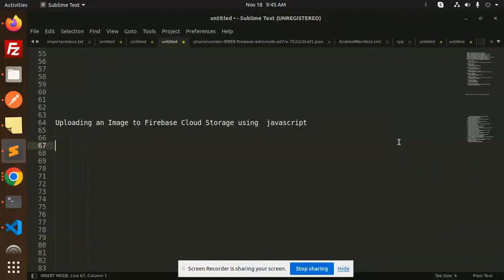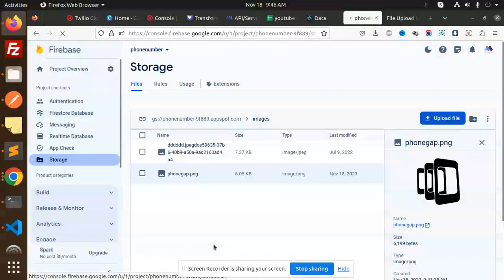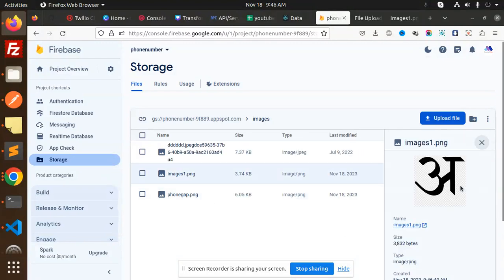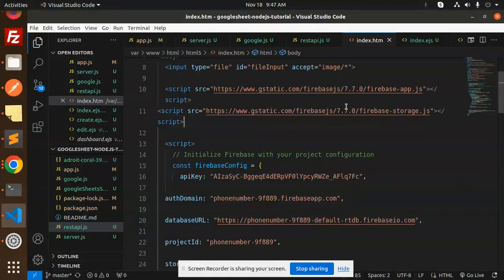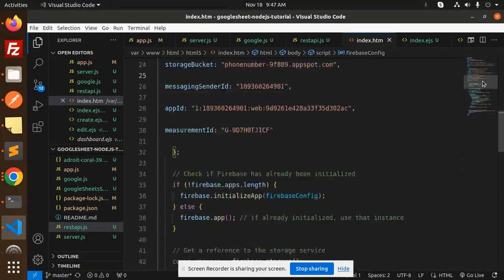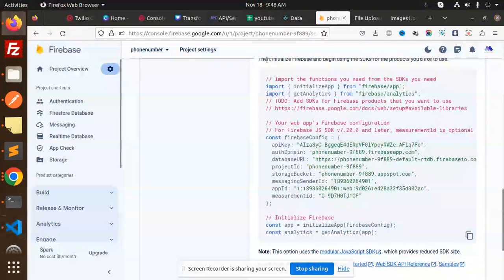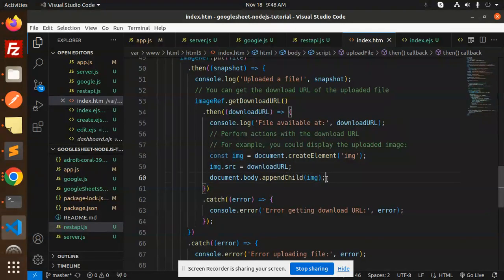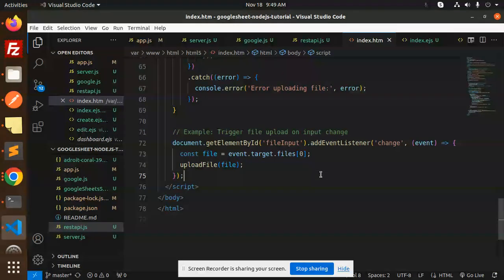Uploading an Image to Firebase Cloud Storage using Javascript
How to upload an image using HTML and JavaScript Firebase Cloud Storage
How to upload an image using JavaScript?
How to upload images files to Firebase storage in Java?
How do I upload an image to Firebase storage unity?
How do I upload photos to Google cloud storage?
How to upload file through JavaScript?
How to send image to backend in JavaScript?
 Upload Image to firebase JavaScript | Firebase storage | File upload to firebase
 Upload Images / Files to Firebase Cloud Storage using Node JS
 How to Upload Image to Firebase Storage in Javascript
How to upload image to firebase cloud storage from input field
Firebase Storage upload image file from Node.js
How to upload an image of File type to Firebase Storage from
Upload image to cloud storage from firebase cloud functions
Uploading an Image to Firebase Storage with JavaScript
Uploading an Image to Firebase Cloud Storage and returning URL
How To Upload An Image in Firebase using Node.js

Nest